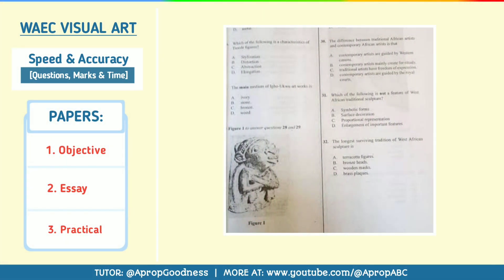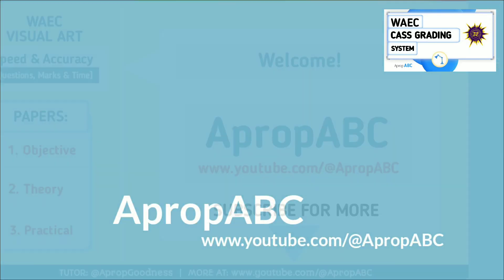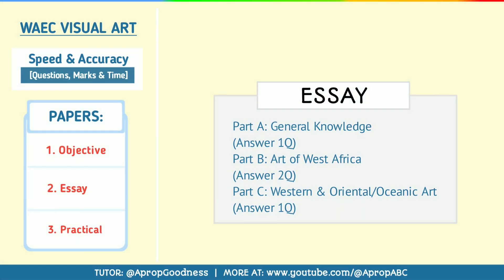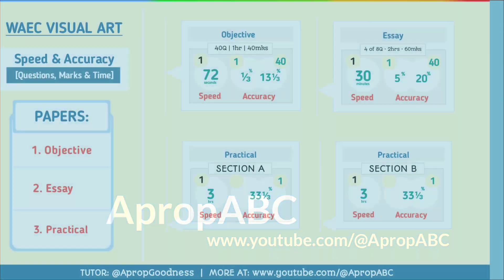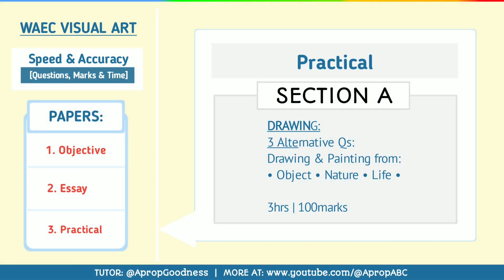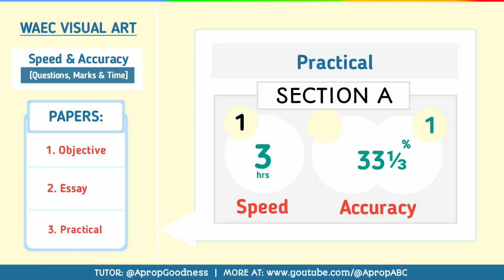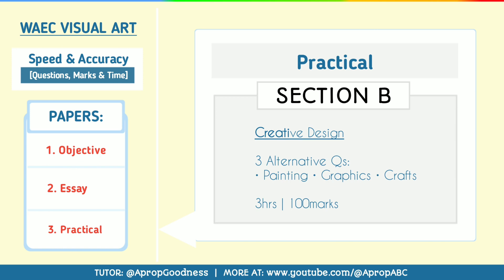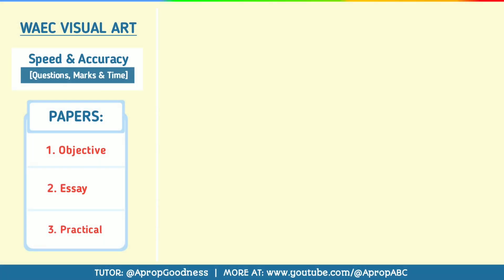Waec Visual Art Structure 2024 (Speed & Accuracy)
Waec Visual Art Questions (Speed & Accuracy) Analysis to pass excellently in 2024. Covers Paper 1,2,3, which are Objective, Theory & Practical(Drawing & Creative Design) respectively.